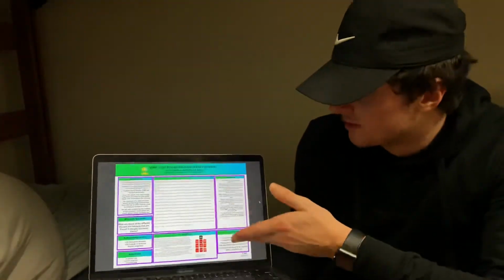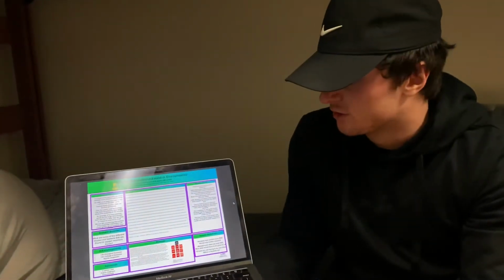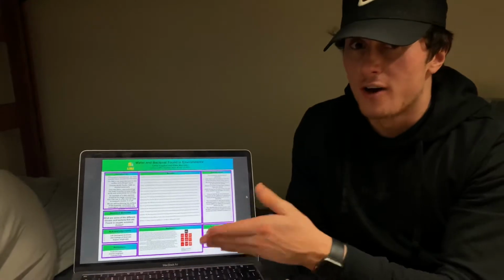Biology Lab Postet